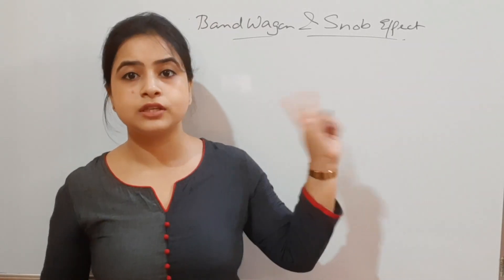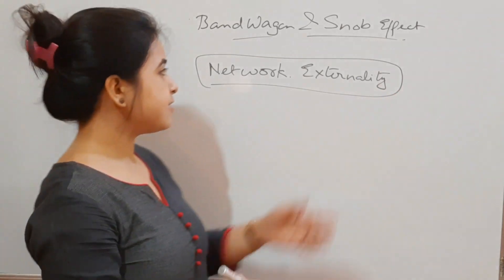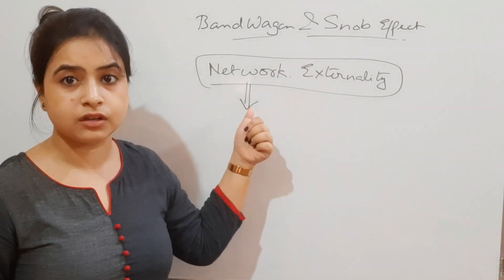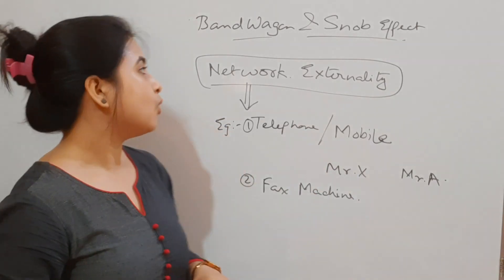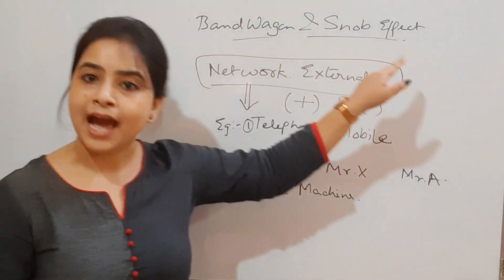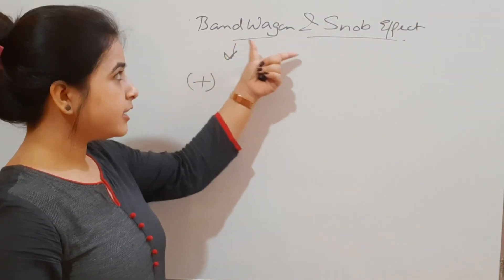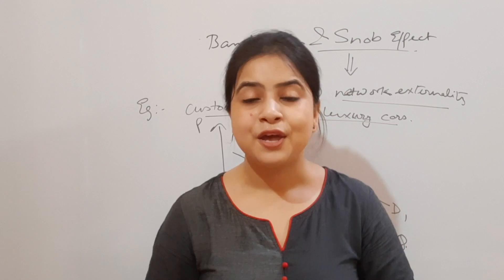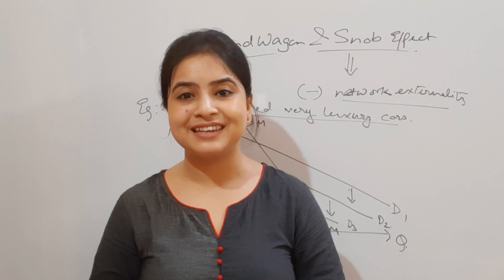68. BANDWAGON EFFECT & SNOB EFFECT | NETWORK EXTERNALITY | Advanced Microeconomics (IES Past Year)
Network externalities are a special kind of externalities in which one individual’s utility for a good depends on the number of other people who consume the commodity. The assumption of independence of demands of different individuals enabled us to derive a market demand curve for a good by simply summing up horizontally the demands of different individuals consuming a good. However, in the real world, demand for some goods of an individual depends on other individuals’ demand for them. In such cases of interdependence of demands of different individuals economists say network externalities are present. Network externalities may be positive or negative. Network externalities are a special kind of externalities in which one individual’s utility for a good depends on the number of other people who consume the commodity.

Bandwagon Effect:
The existence of positive network externalities gives rise to Bandwagon effect. Bandwagon effect refers to the desire or demand for a good by a person who wants to be in style because possession of a good is in fashion and therefore many others have it. It may be noted that this bandwagon effect is the important objective of marketing and advertising strategies of several manufacturing companies who appeal to go in for a good as people of style are buying it.

Snob Effect:
In case network externalities are negative, snob effect arises. Snob effect refers to the desire to possess a unique commodity having a prestige value. Snob effect works quite contrary to the bandwagon effect. The quantity demanded of a commodity having a snob value is greater, the smaller the number of people owning its.